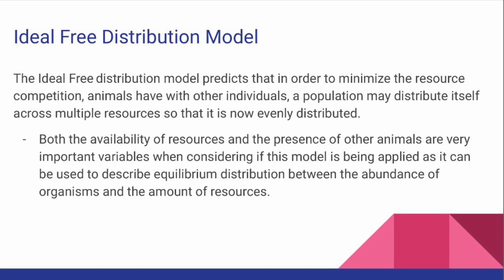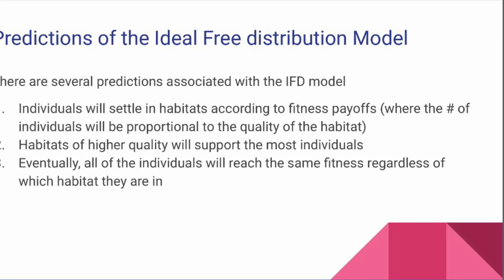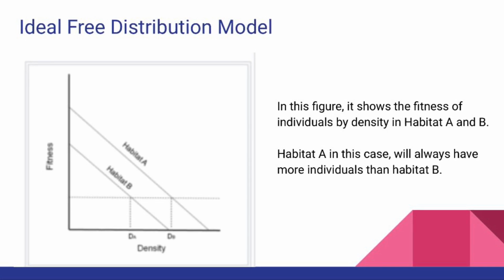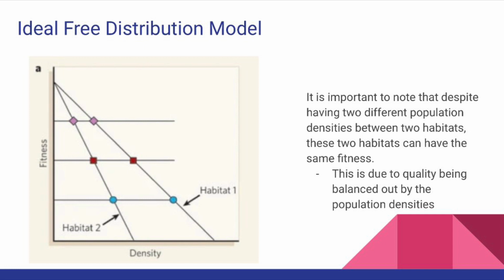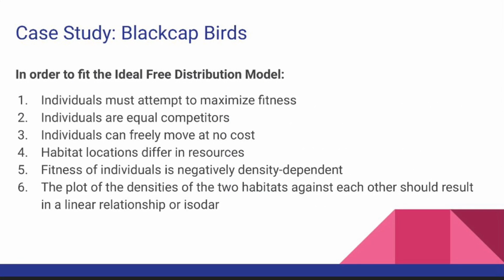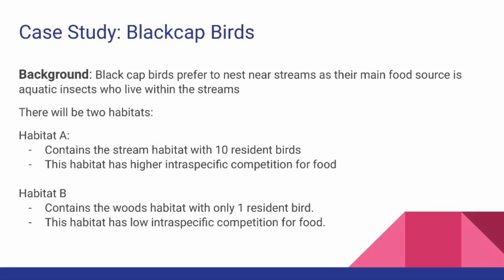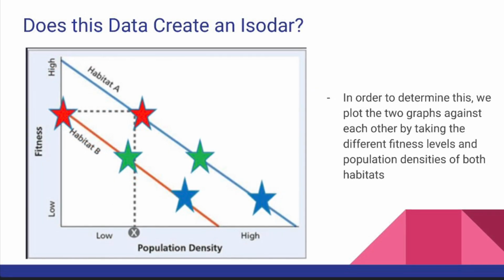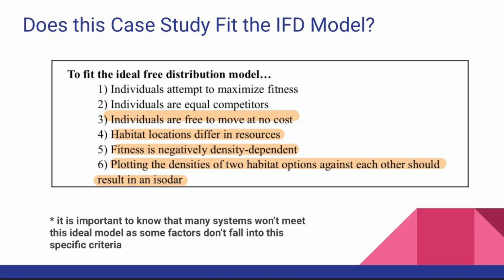Ideal Free Distribution Model Biol 278 (Lecture 15)